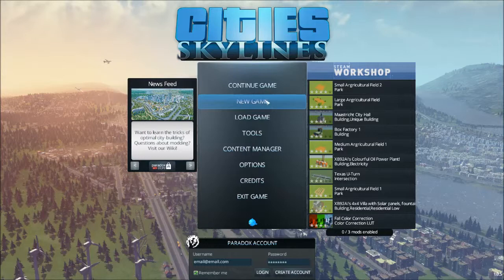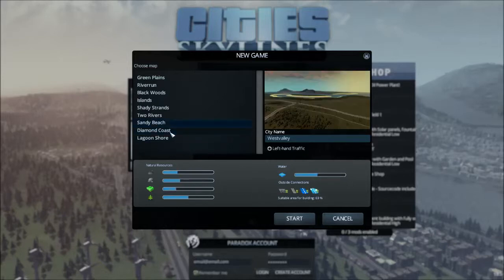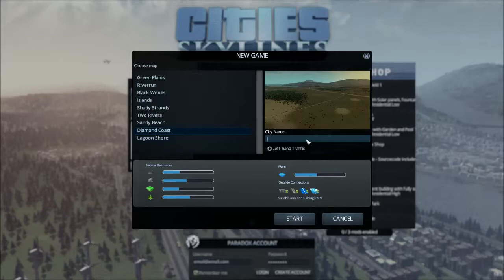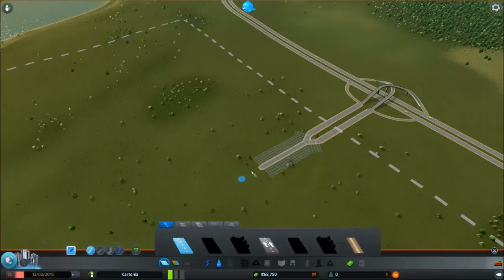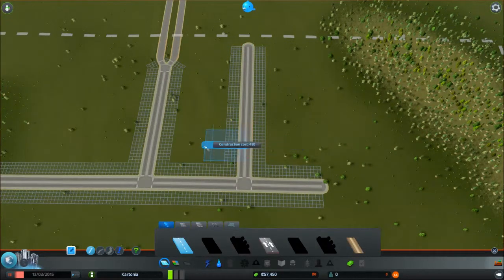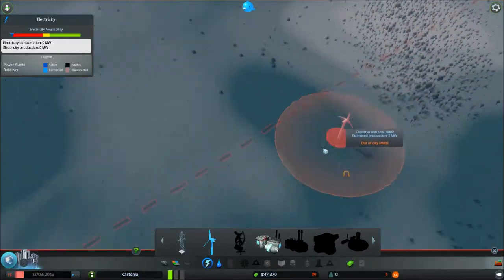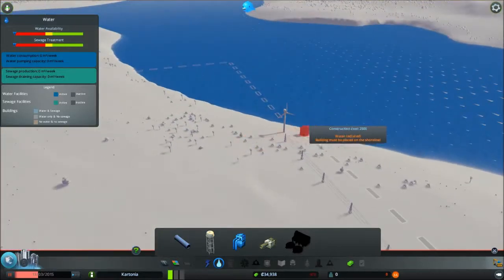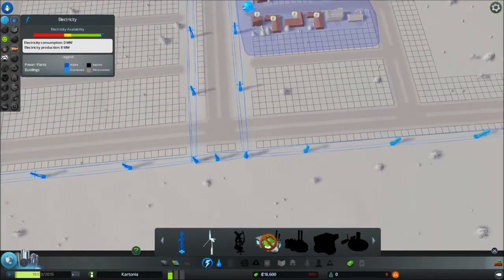KC || Cities:Skylines #1 - Kartonia Rises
Welcome to my Let’s Play series of Cities:Skylines! We play this city-building game in tandem with Gizrah, which means that we play at the same time and on the same map in the spirit of competition!